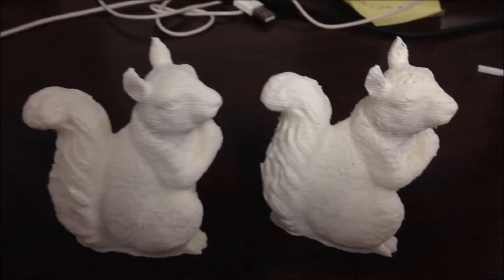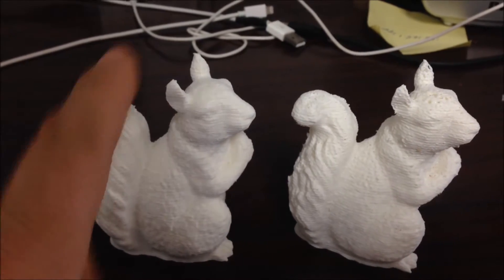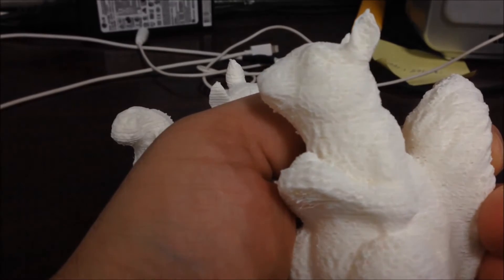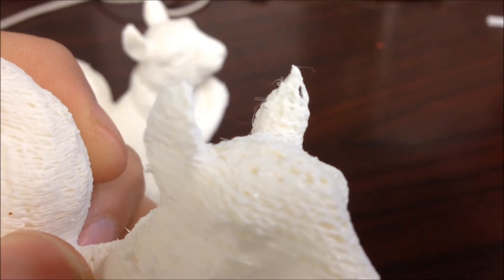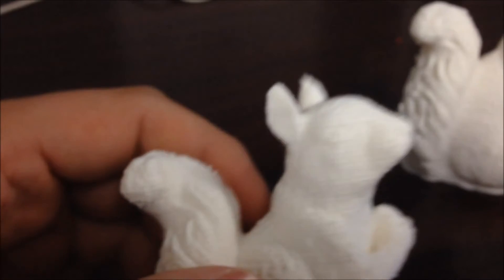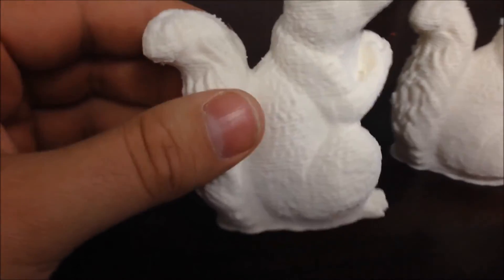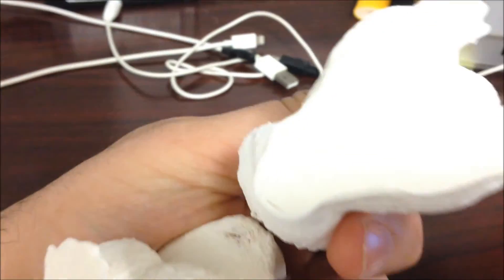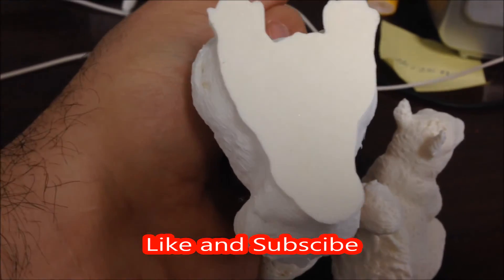3D printer nozzle why you need to keep them clean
why you need to keep your nozzle clean on your 3d printer, I show you a print with a dirty nozzle vs a print with a clean nozzle.